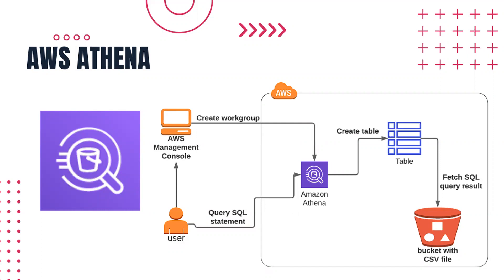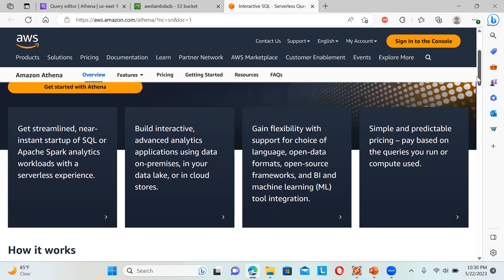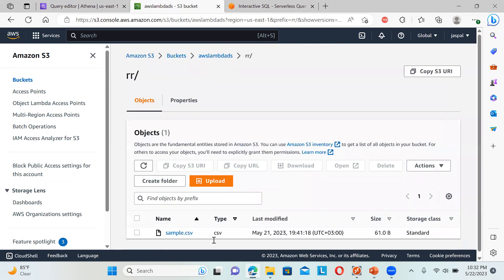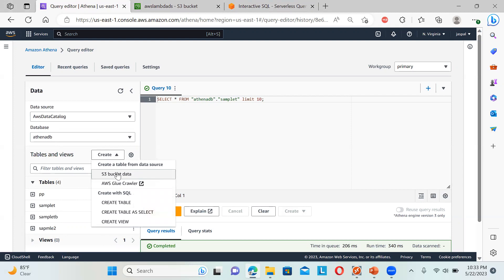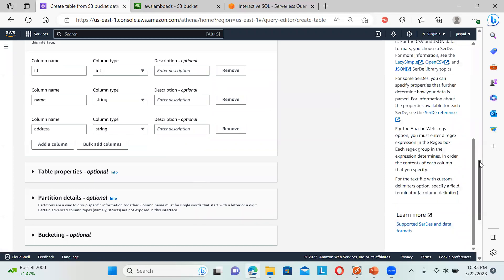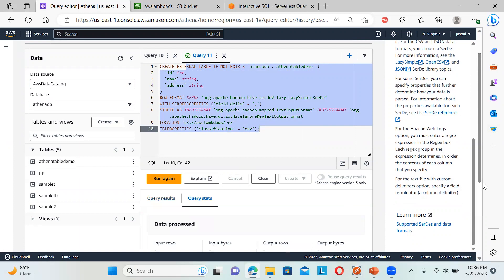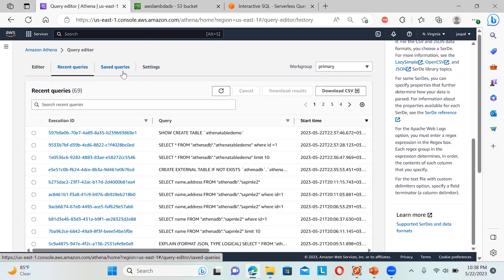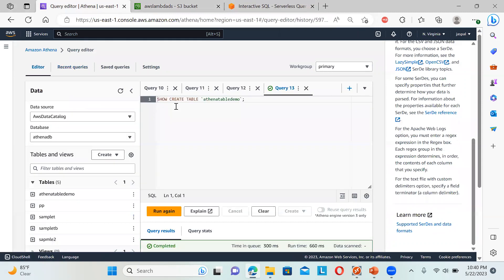AWS ATHENA | Query S3 using SQL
Amazon Athena allows you to analyze data in S3 using standard SQL, without the need to manage any infrastructure.